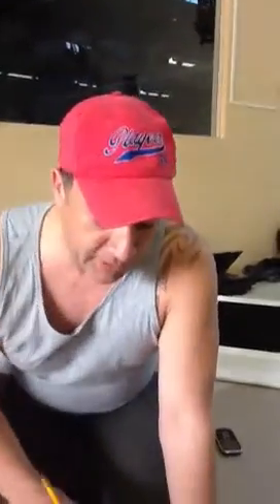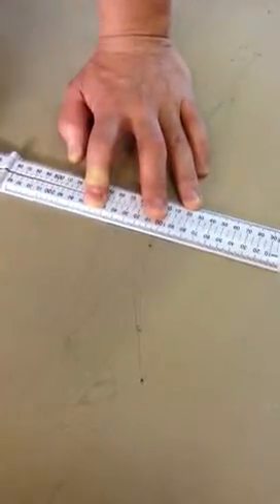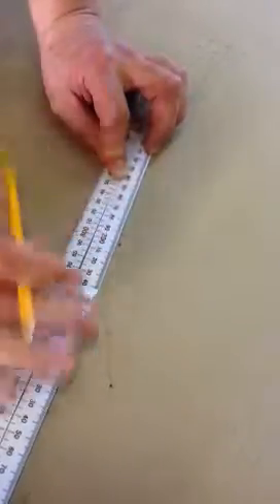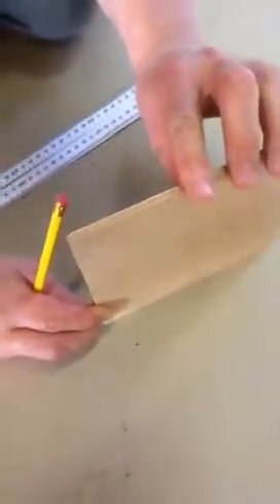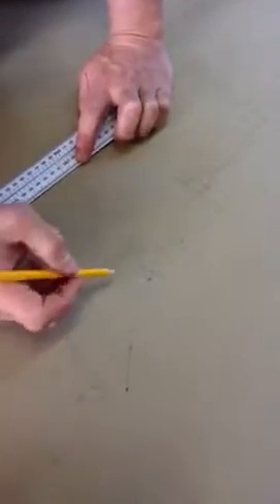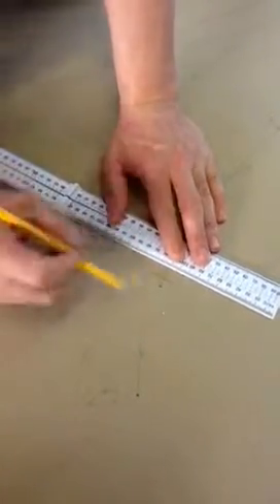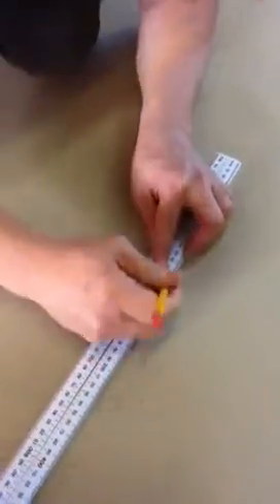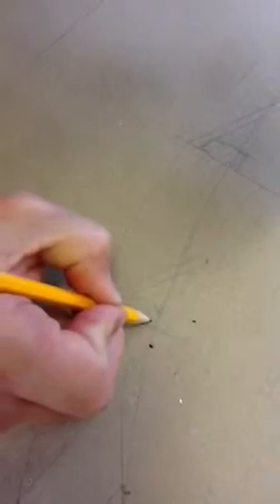Lofting a stem section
the students are learning how and what makes up a lofting. From this lofting the components can be made. So a stem section is drawn onto the lofting.